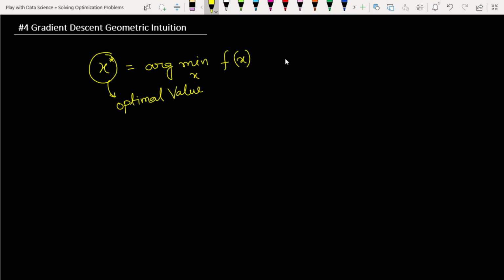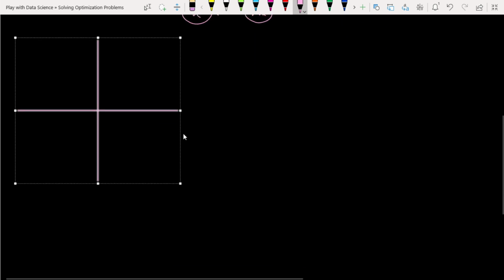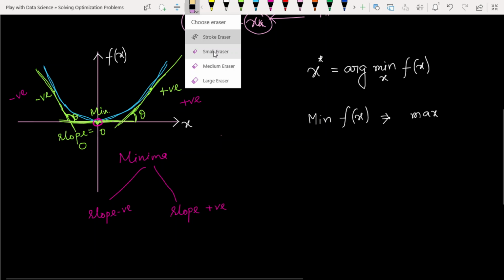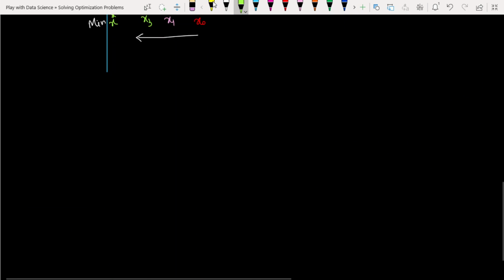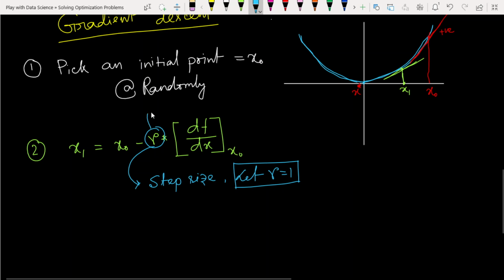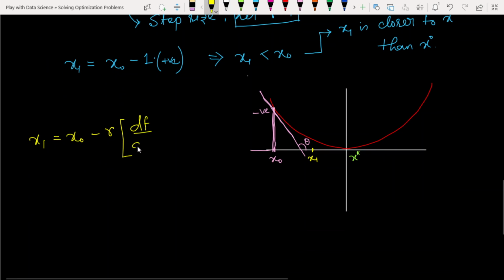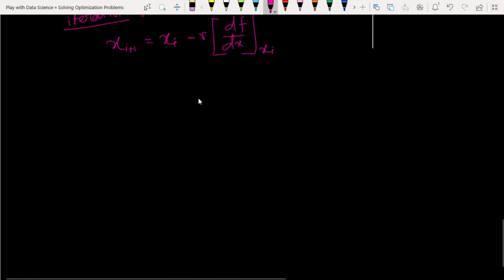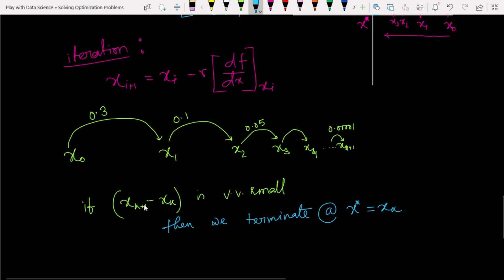Gradient Descent Geometric Intuition | Solving Optimization Problems | Lec 4